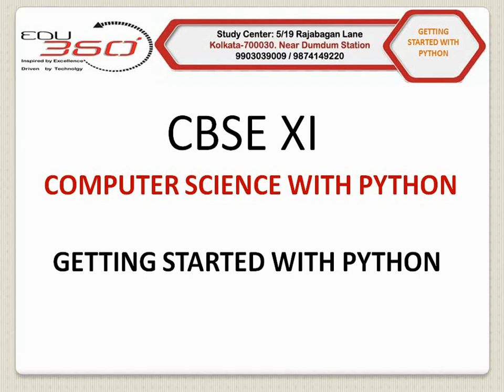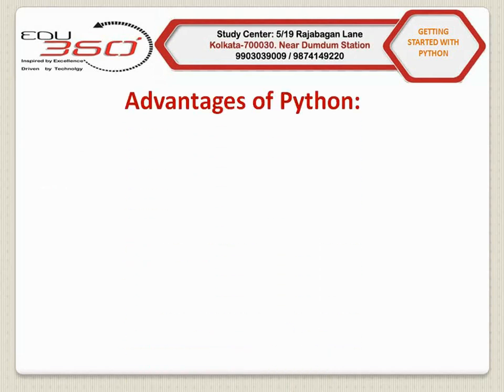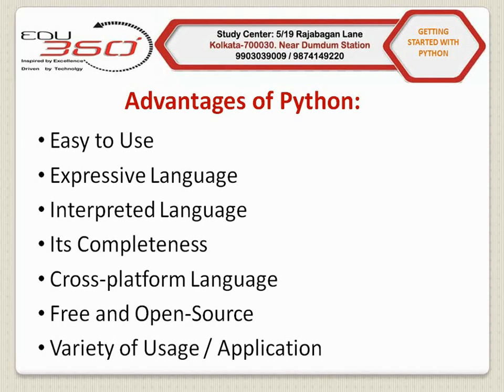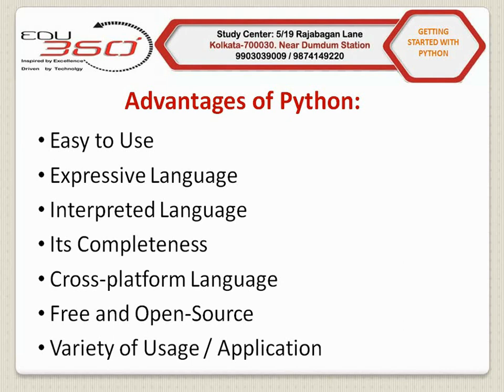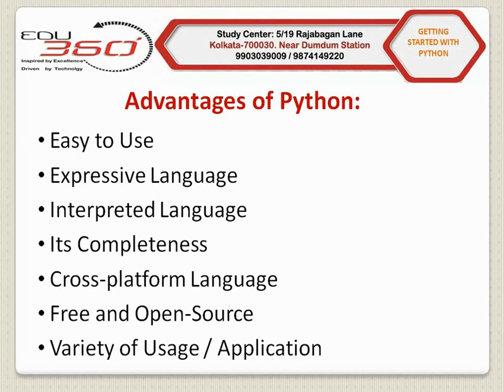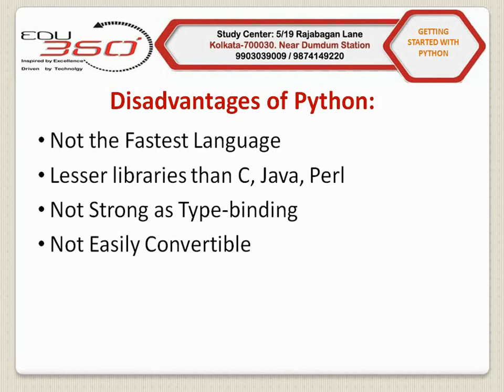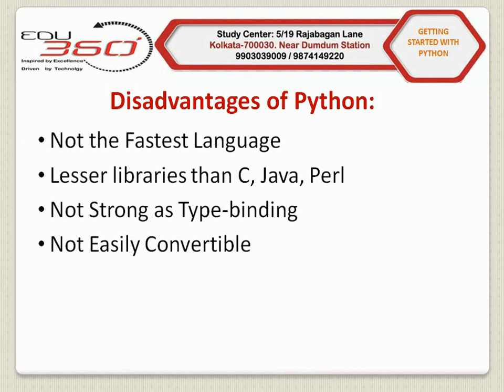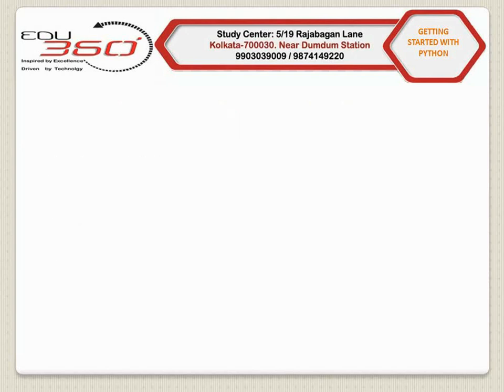CBSE Class-11 Computer Science: GETTING STARTED WITH PYTHON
Disadvantages of Python
Python Editors

Assignments